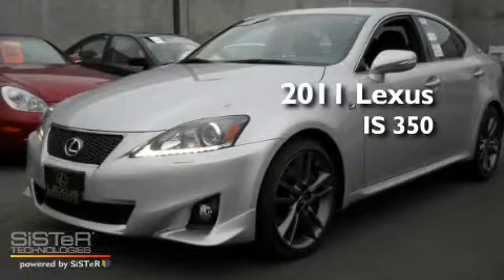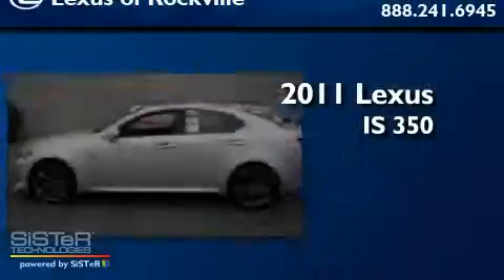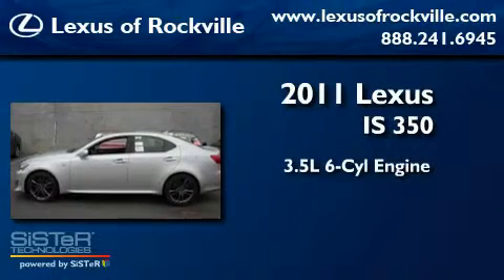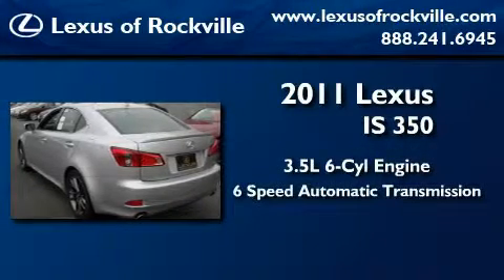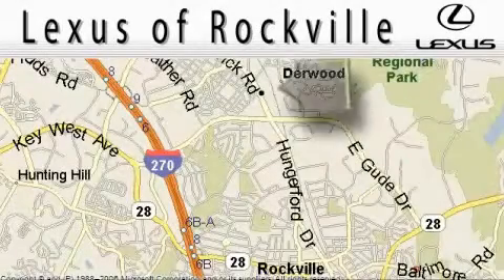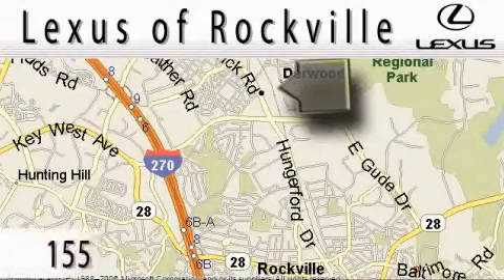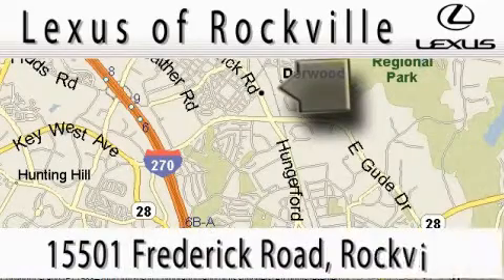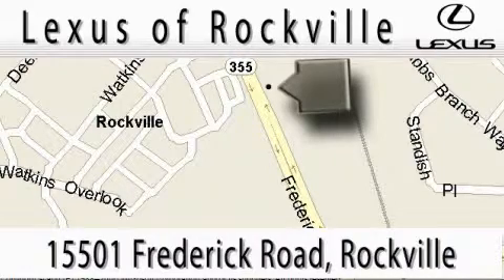2011 Lexus IS 350 Rockville MD 20855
Year : 2011

 Make : Lexus

 Model : IS 350

 Engine : 3.5L V-6 cyl

 Trans . : 6-Speed Automatic

 Exterior : Tungsten Pearl

 Miles : 9

 Interior : Black

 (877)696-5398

 15501 Frederick Road.

 2011 Lexus IS 350 Rockville MD